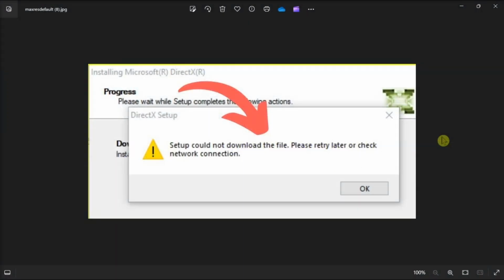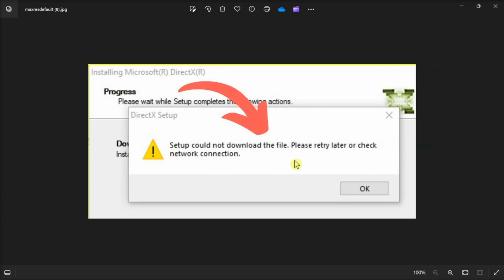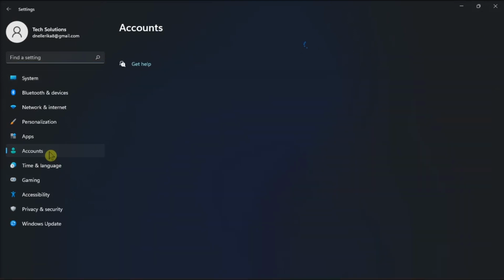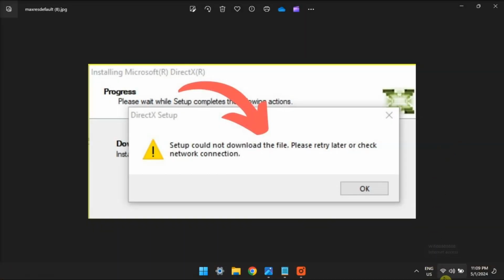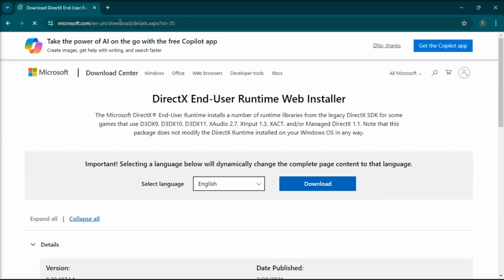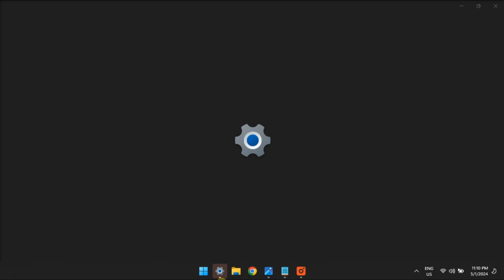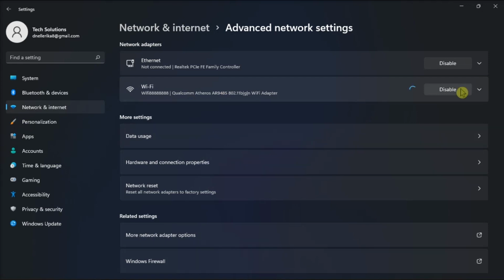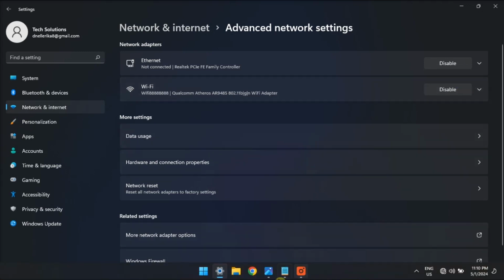FIX DirectX Error: “DirectX Setup Couldn’t Download the File” (Windows)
If you've come across the error message stating, "Setup could not download the file. Please retry later or check network connection" during DirectX installation, it indicates a failure in downloading a necessary file. This issue may stem from various factors such as internet connection problems, a corrupted .NET framework, interference from Windows Defender, or attempting installation from a standard user account. If this error hampers your DirectX installation and usage of associated games or applications, consider trying these potential solutions.